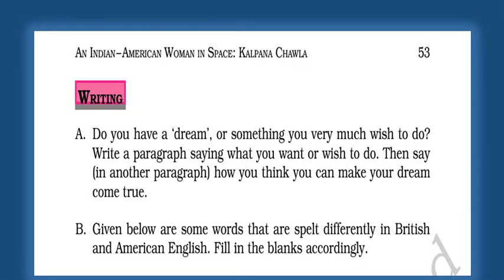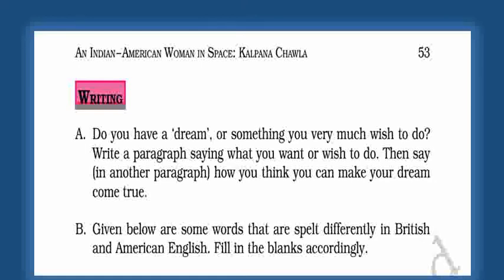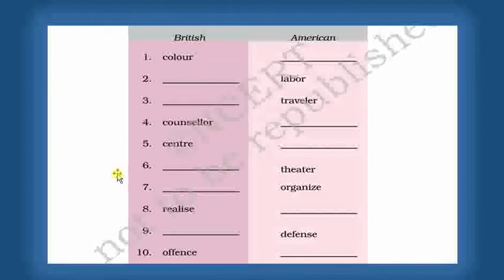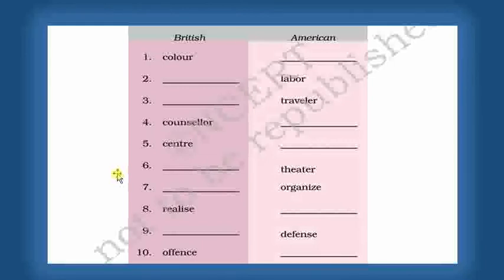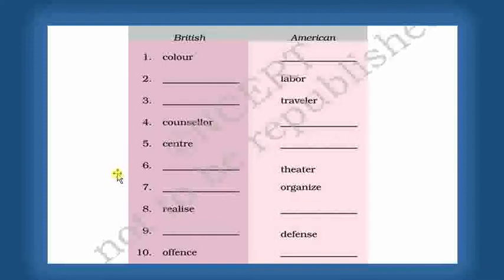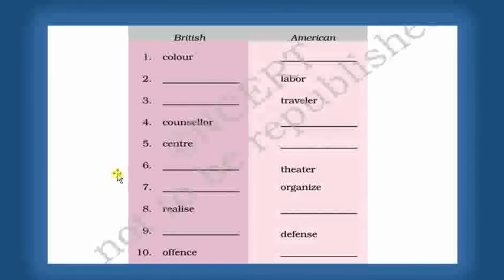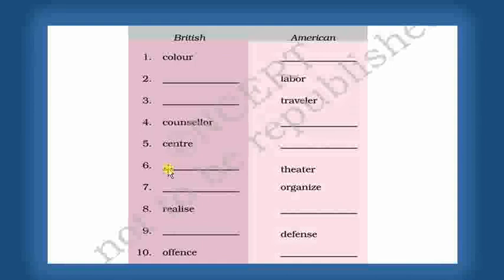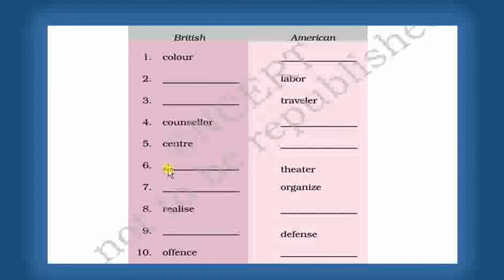8 september english class 6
8 september english class 6